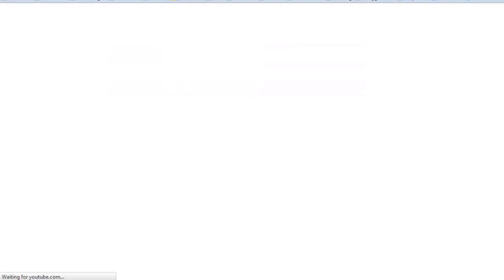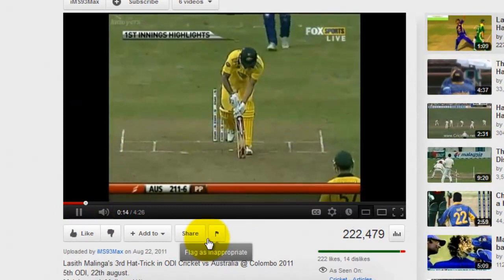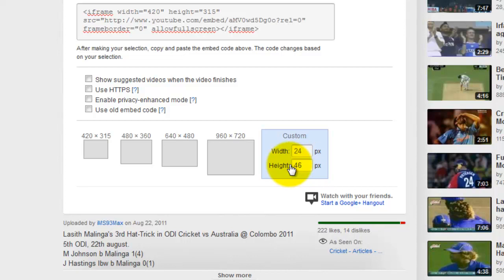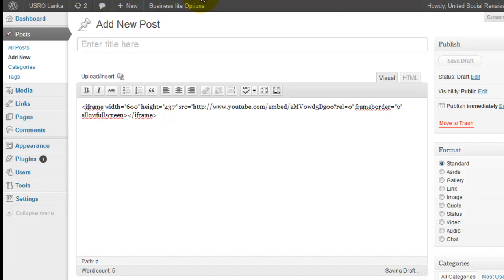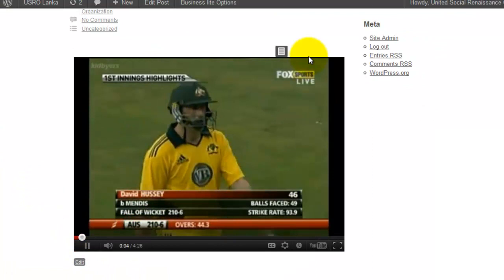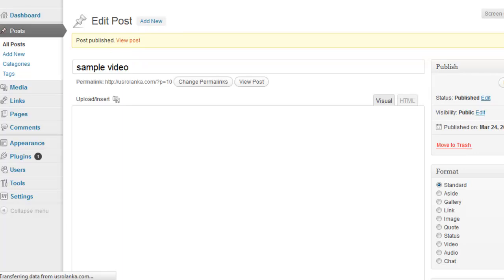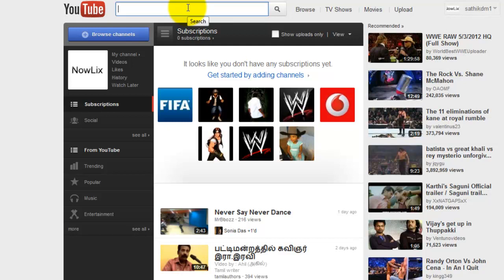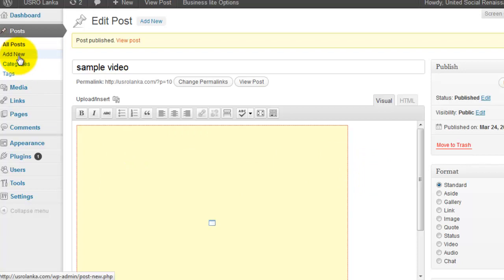Stream Youtube Videos On Wordpress Tutorial By Sathya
Just copy the embed code from which youtube video do you want stream on your blog. Then paste that code on new post to display youtube videos.